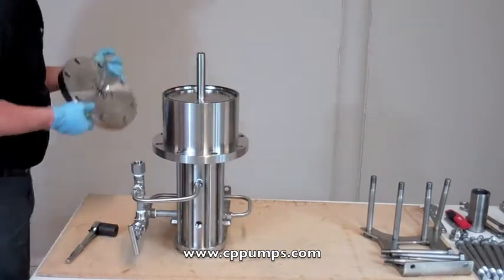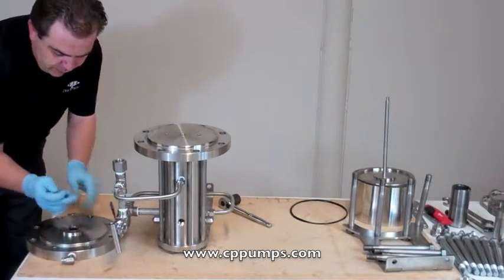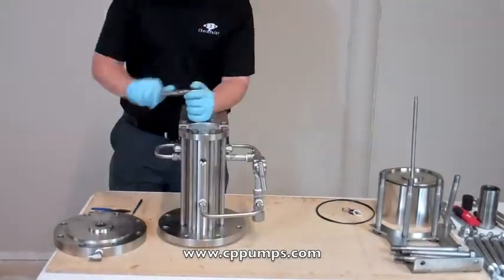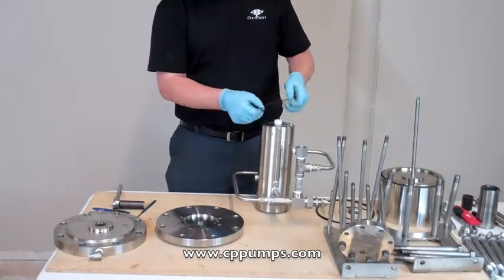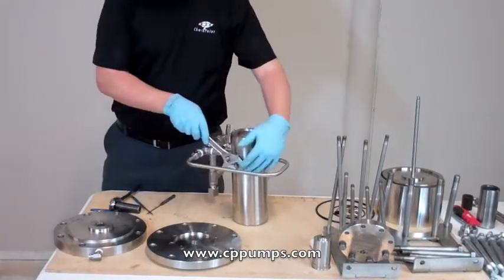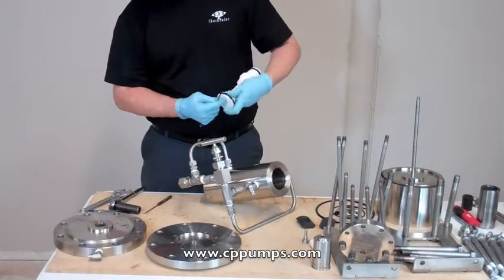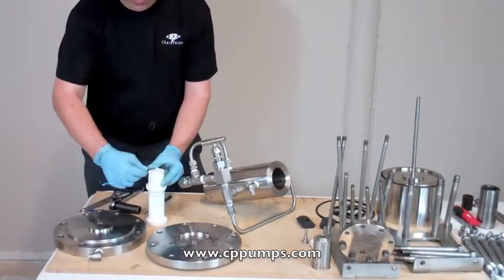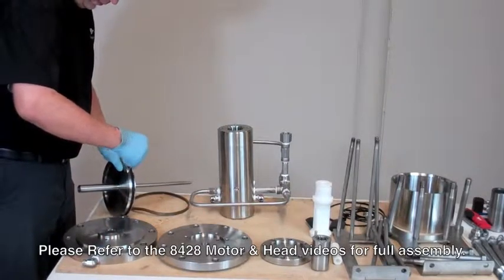8428 Motor Disassembly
A How-To video for disassembling a the Motor of CheckPoint's Series 8428 chemical injection pump.